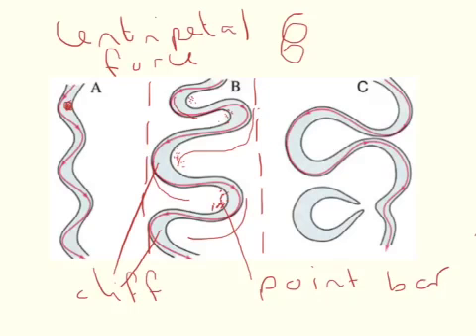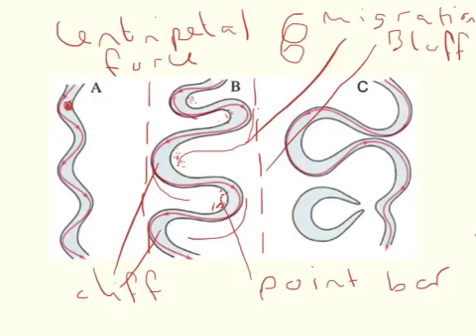AS level geography- meanders